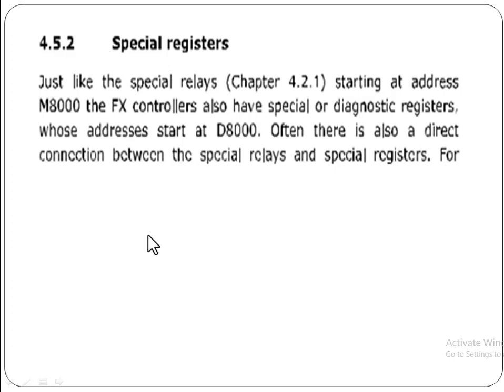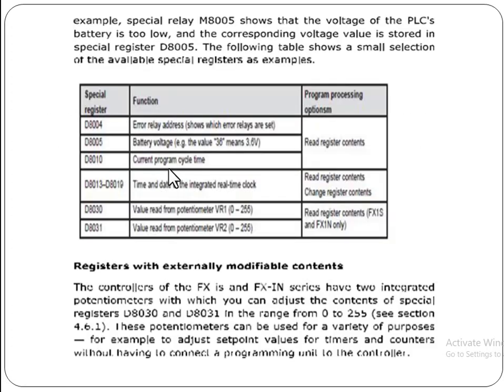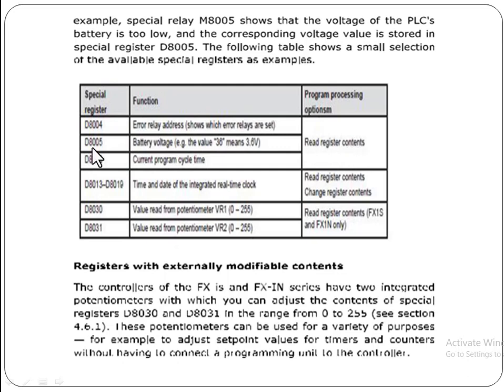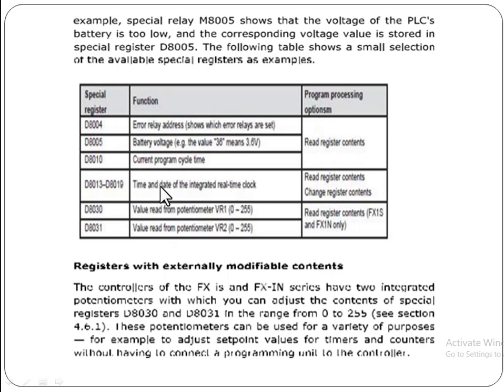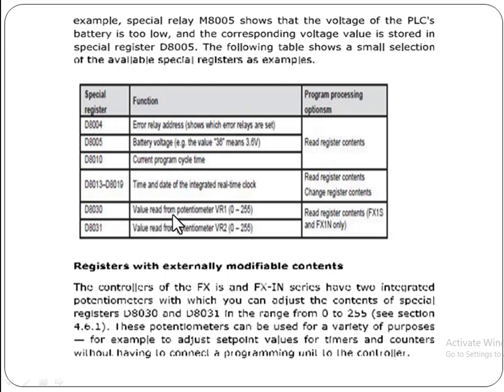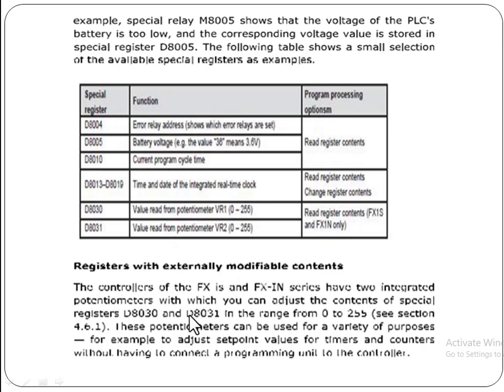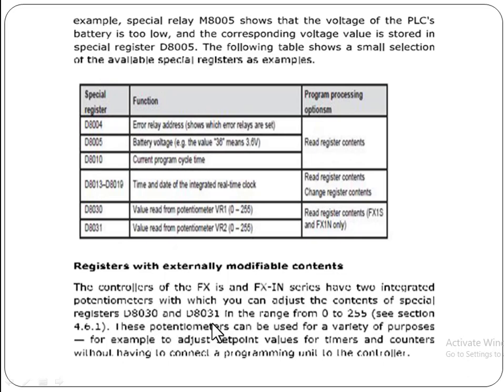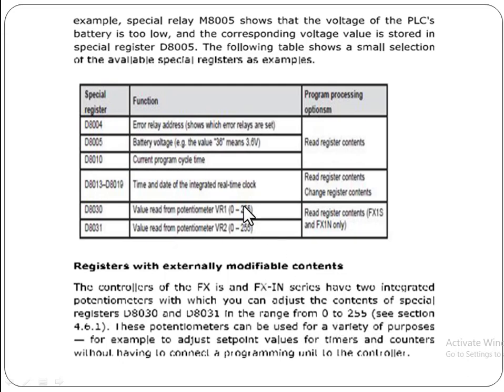Special registers used in Mitsubishi Programming@Tech Reveals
I this video i will dis cuss the following;
mitsubishi plc,special register plc mitsubishi,
,mitsubishi plc e learning,
data register in mitsubishi plc,mitsubishi plc io linkmitsubishi plc programming,special data regiter how use in plc,shift registe
,mitsubishi plc programming tutorial for beginners,
special register,mitsubishi shift register,special relay plc mitsubishi,mitsubishi plc data register,mitsubishi plc basics